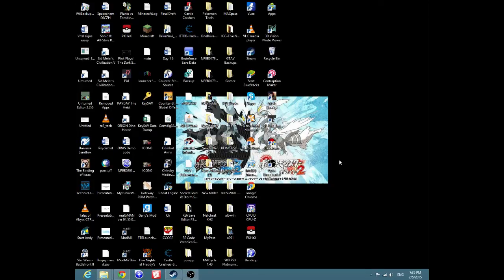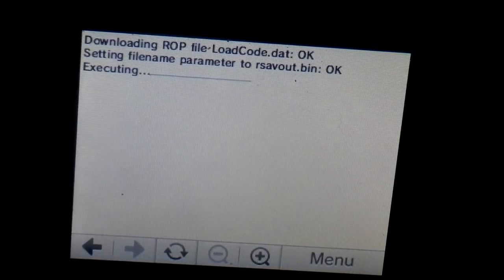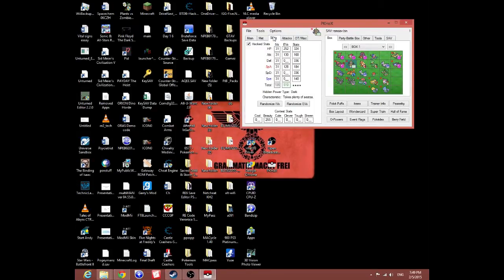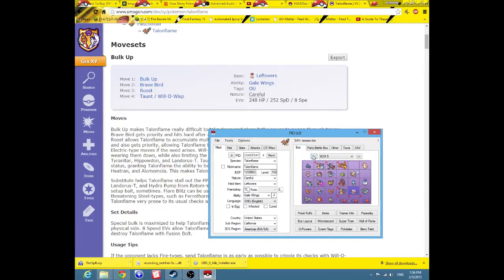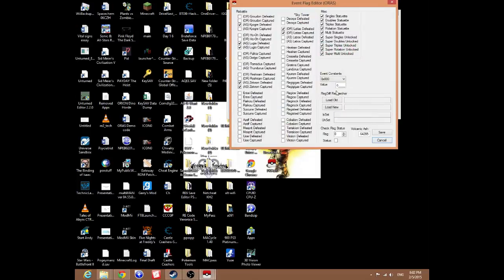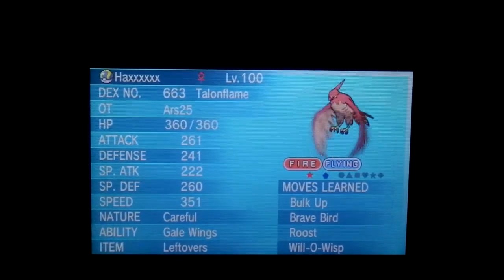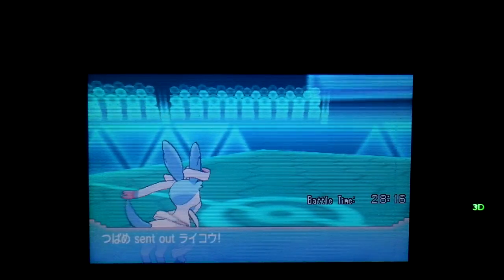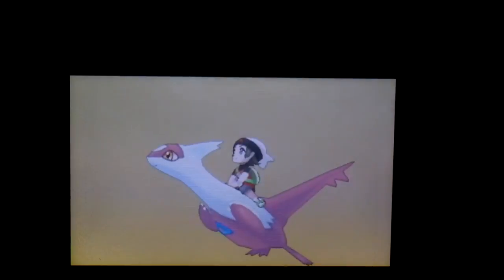How To Extract You Pokemon Save File And Edit It Using PkHeX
Links to programs